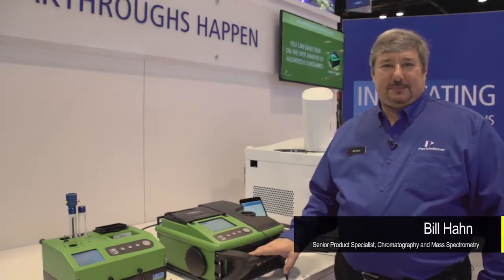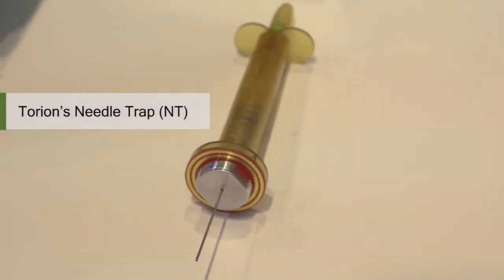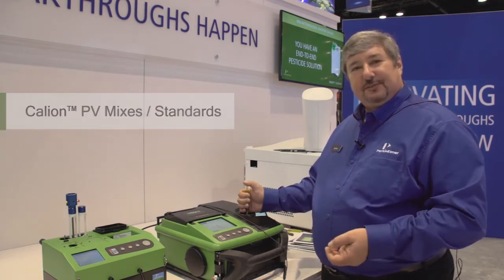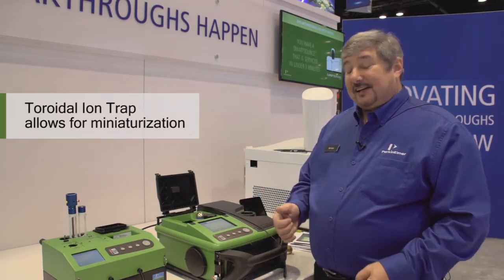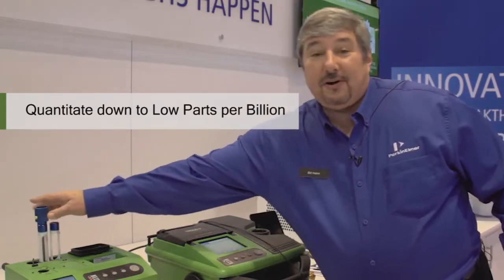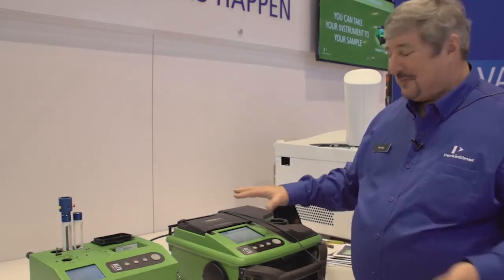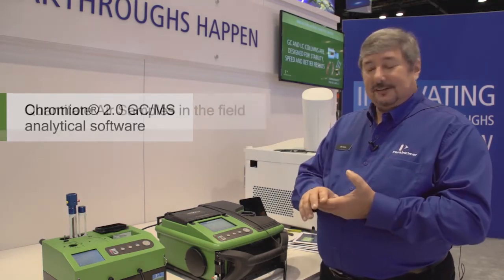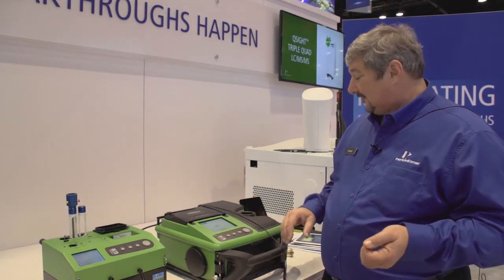Torion Portable GCMS Demo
Demonstration of PerkinELmer's portable GC/MS